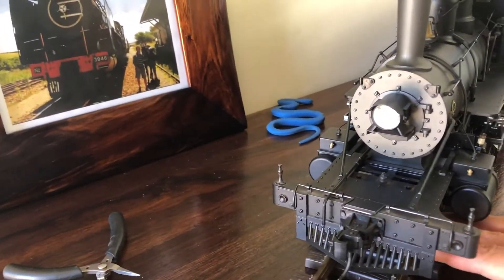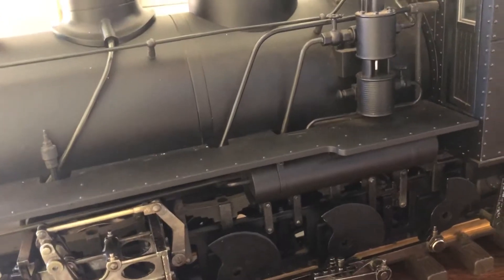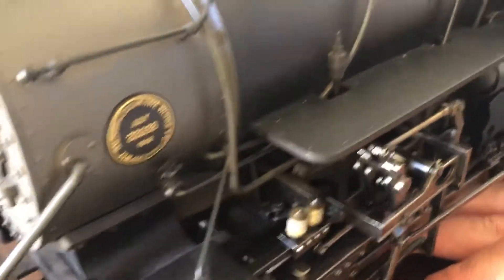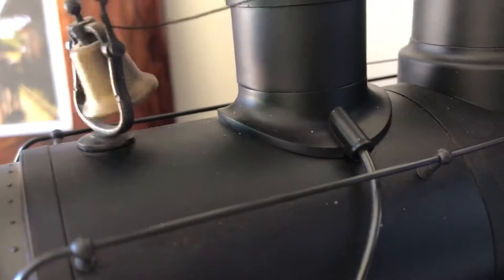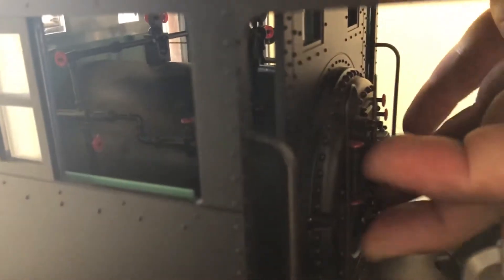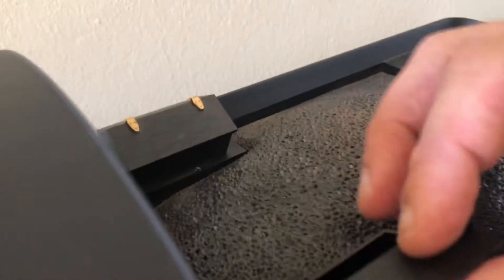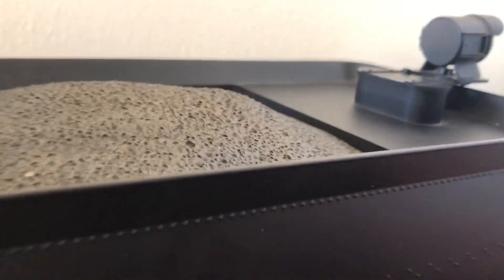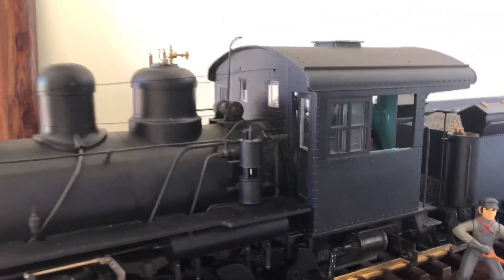Bachmann Consolidation 2-8-0 locomotive 1/20.3 scale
I show details on the large scale narrow gauge loco i got secondhand. As im blind, i hope the close range focus is ok